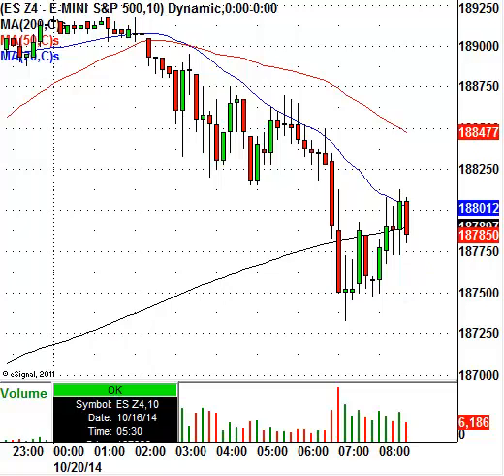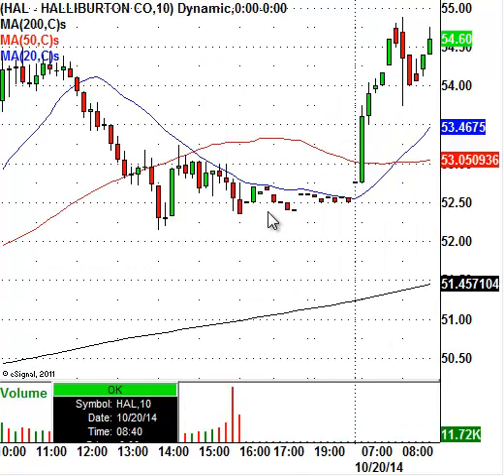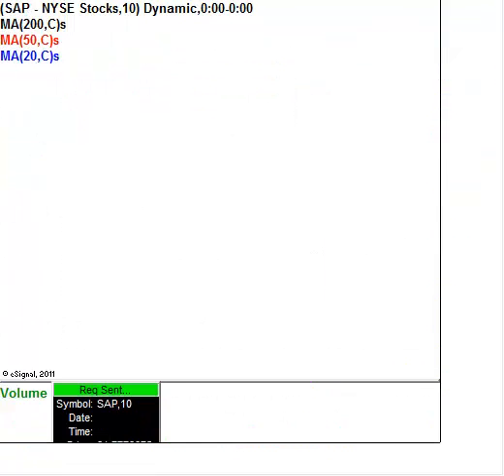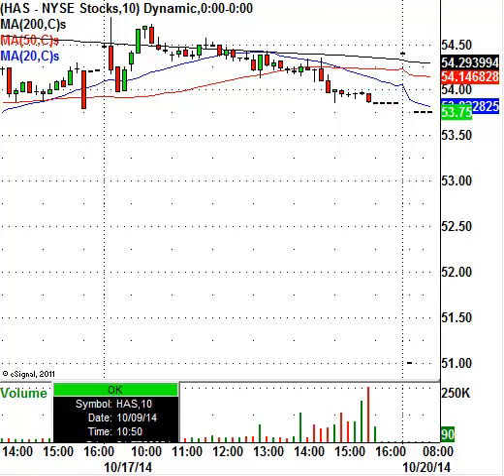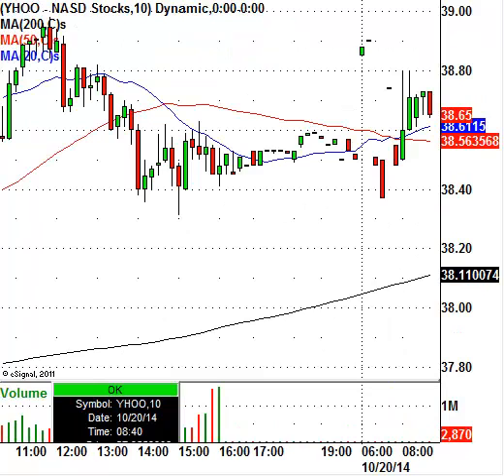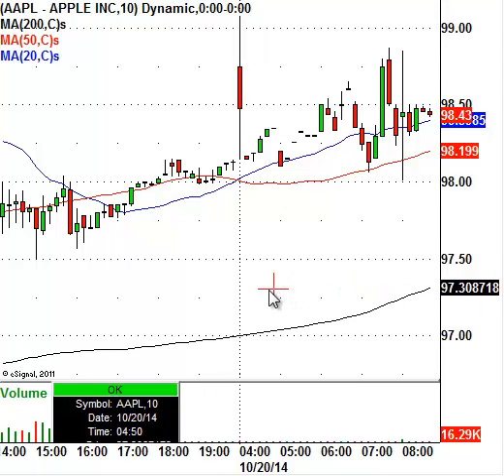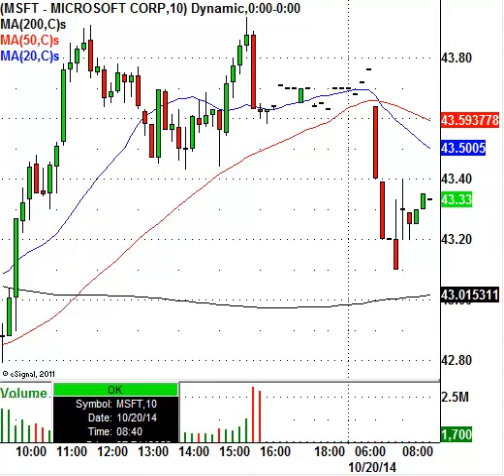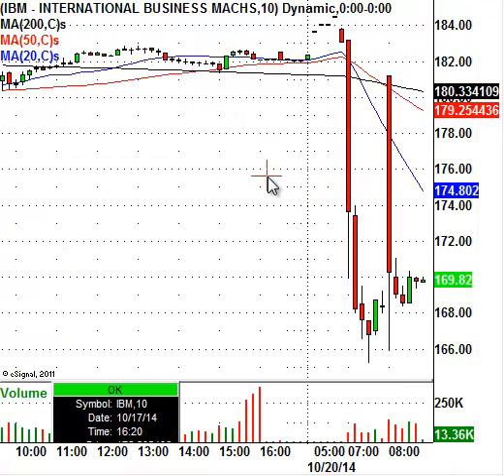IBM Tumbles, So Let's Make Money On It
When you are ready to step up your trading and investing game, enter the InTheMoneyStocks services and get all of the live trades now; the Research Center is where swing traders & investors profit from the multiple day moves in the markets. View the Research Center track record of every single call for 2013 right (live/open calls are reserved for members). Or if you are day trading the markets, enter our live trading room, the Intra Day Stock Chat, where the Pros day trade the market action live everyday during market hours... get the expert market calls and analysis now, start with both services for 7 FREE DAYS